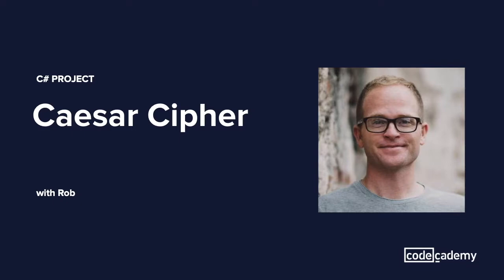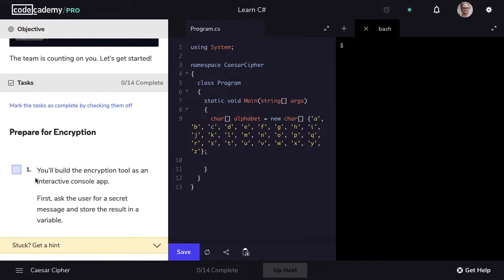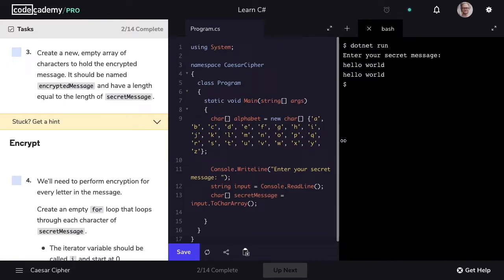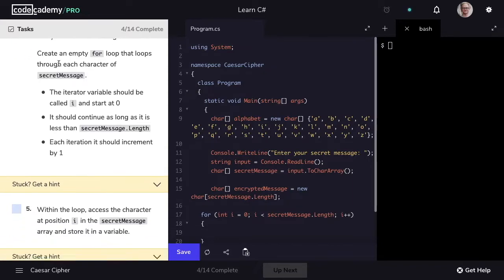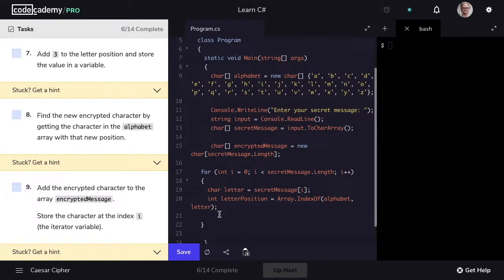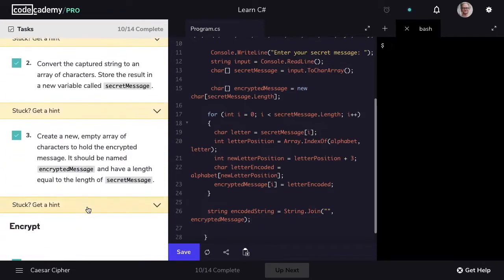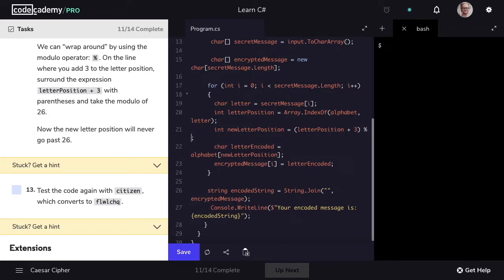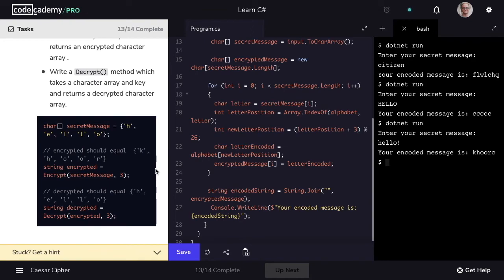C# Project Caesar Cipher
Task 1 2:32

Task 2 4:00

Task 3 4:47

Task 4 6:20

Task 5 7:17

Task 6 7:59

Task 7 9:26

Task 8 10:01

Task 9 10:31

Task 10 11:04

Task 11 12:25

Task 12 13:46

Task 13 15:02

Task 14 15:35